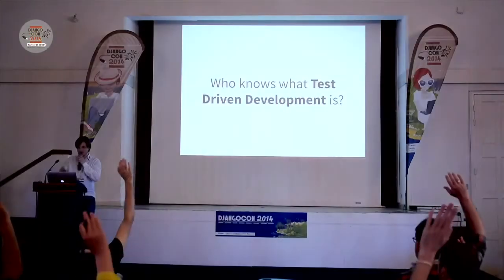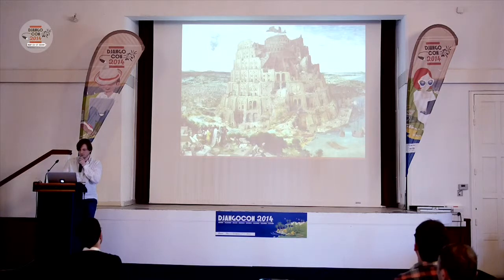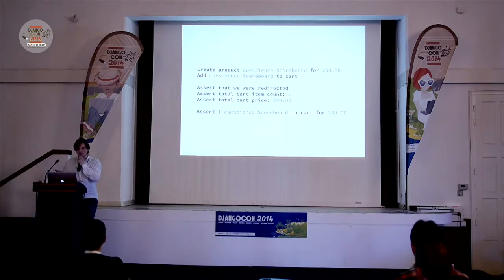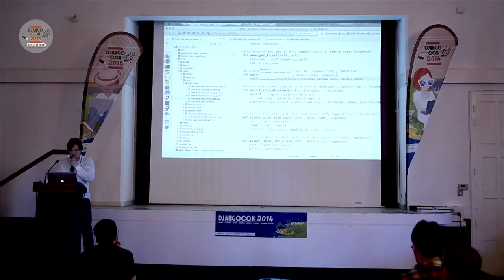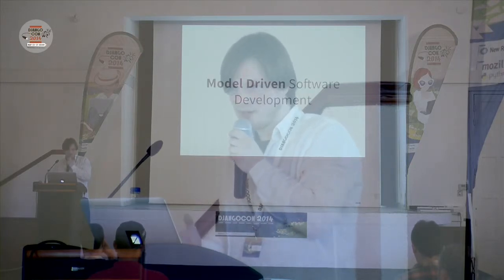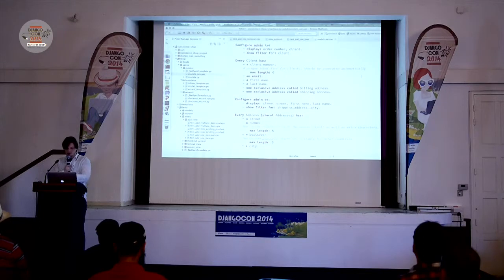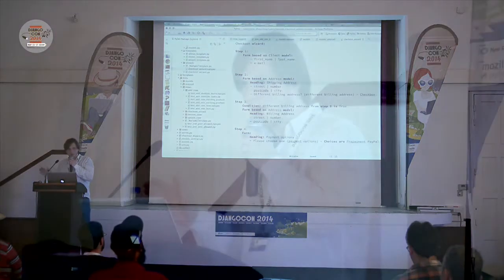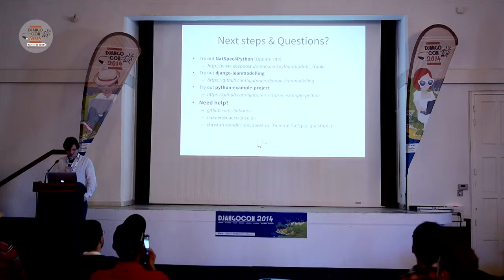"The Power of Natural Language - From ATDD to Lean Modeling" by Ilja Bauer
DjangoCon 2014 - Île des Embiez - France